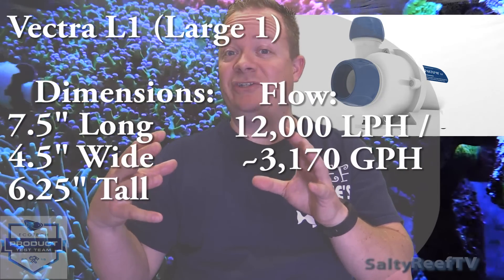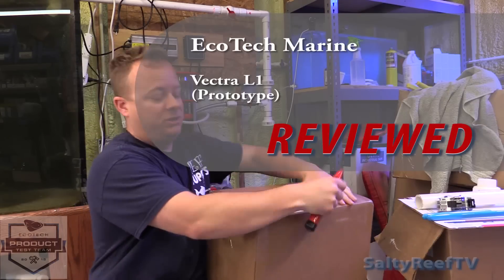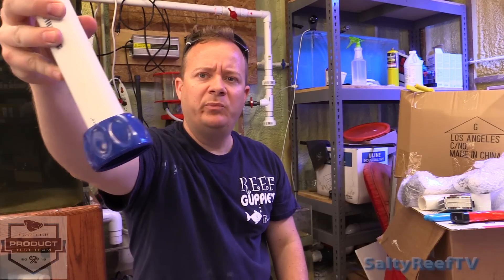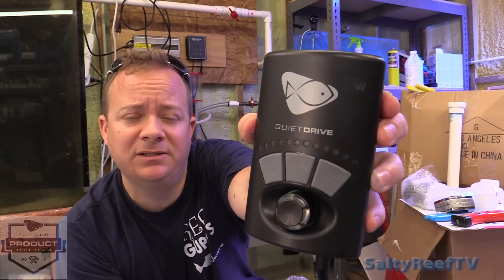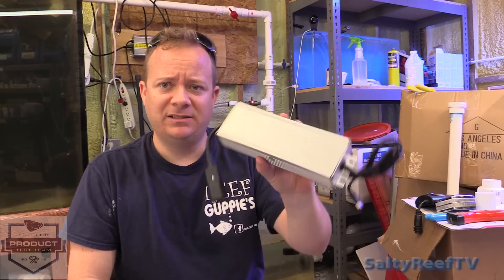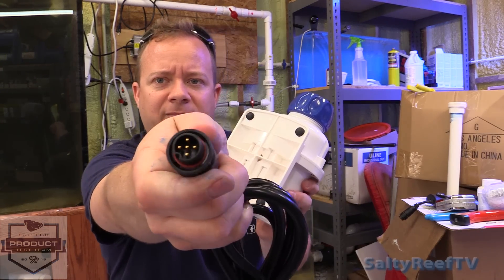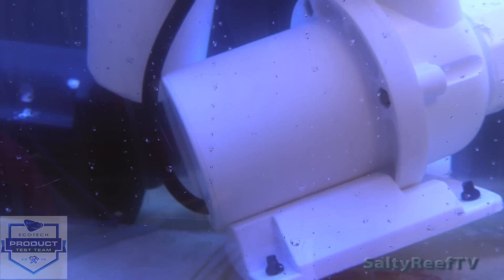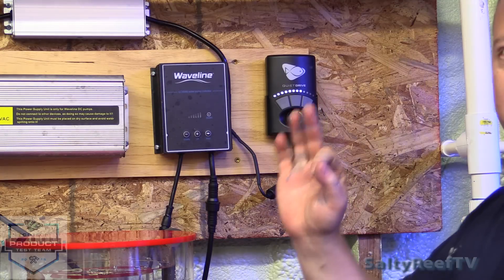REVIEW: Ecotech Marine Vectra L1 - Prototype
Prototype Ecotech Marine Vectra L1 (Large 1) Unboxing and Review.